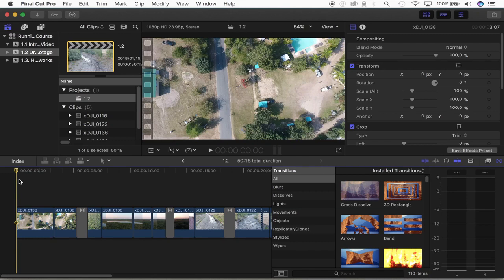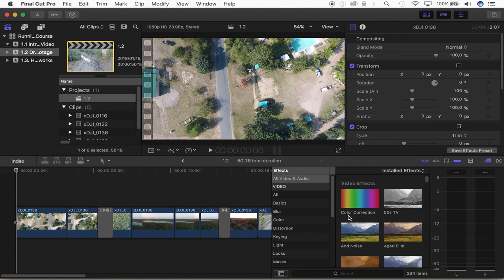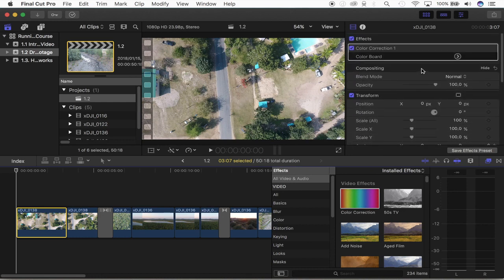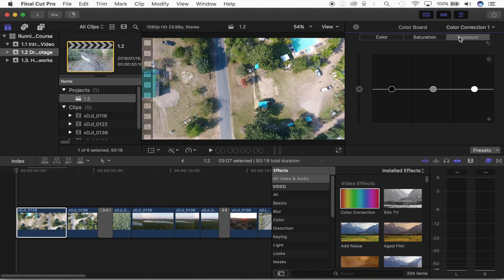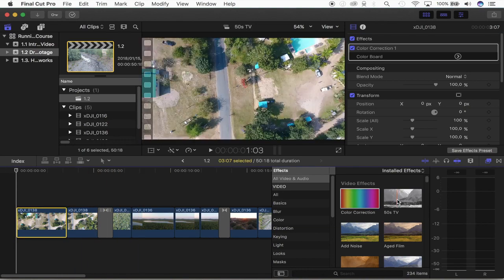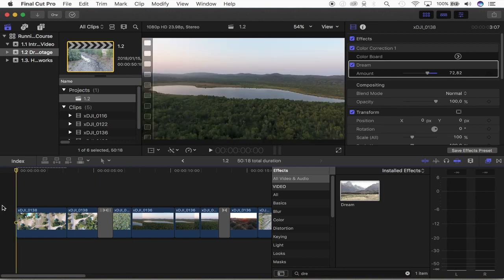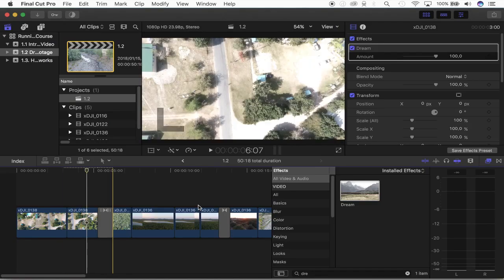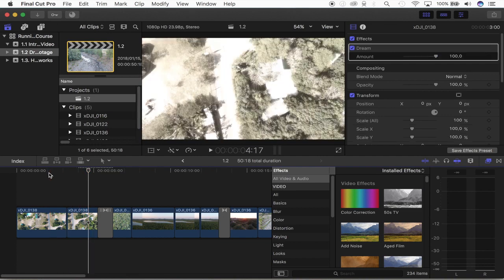FCP - Beginner To Advanced - Joshua Blewett 20